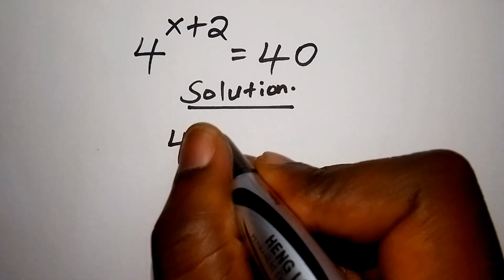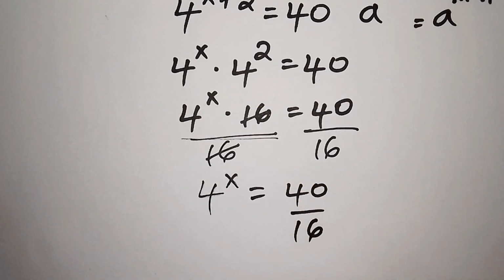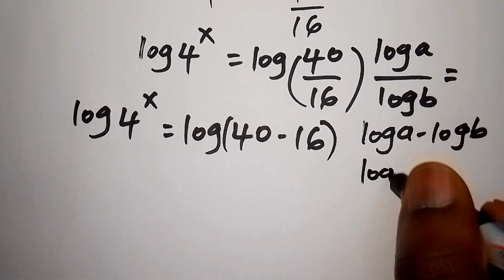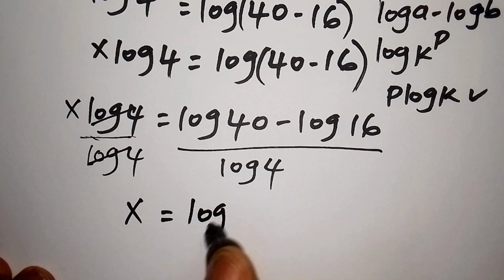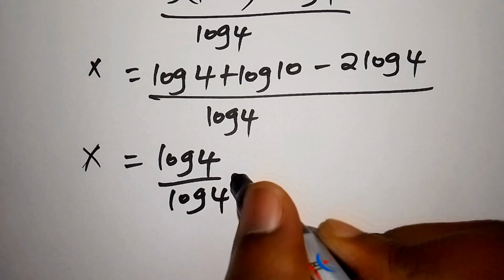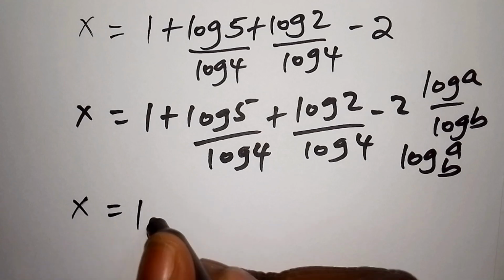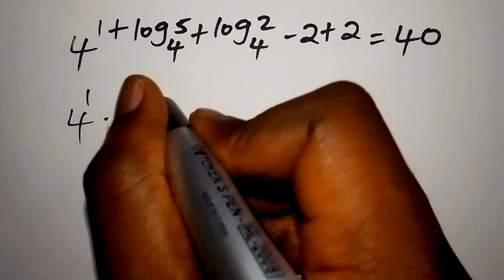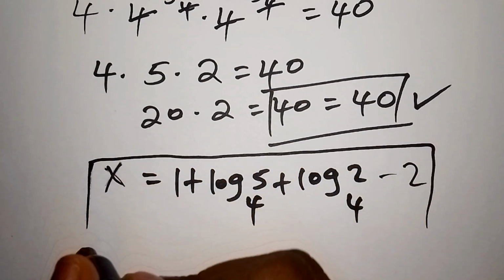A Nice Exponential Equation | Math Olympiad